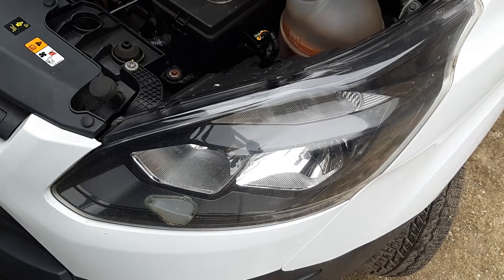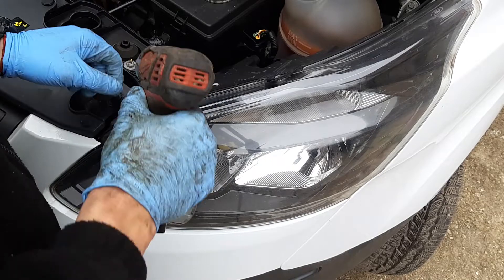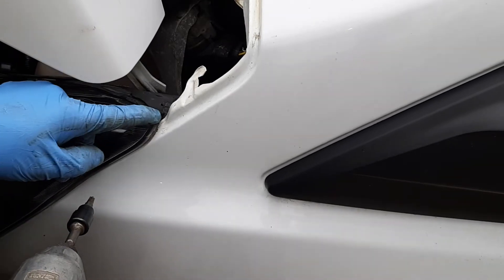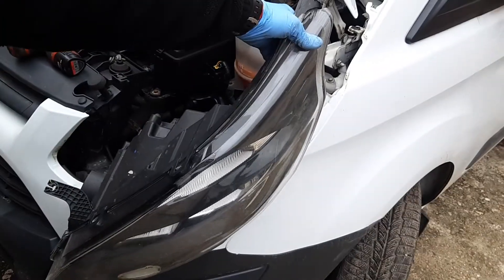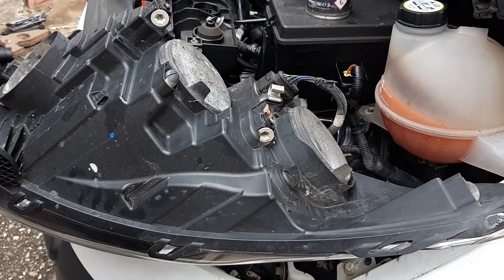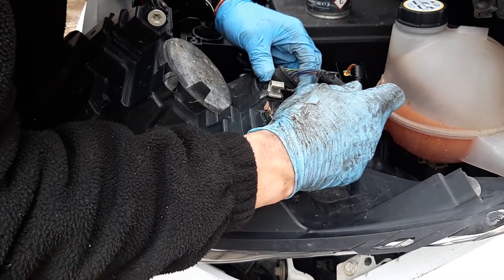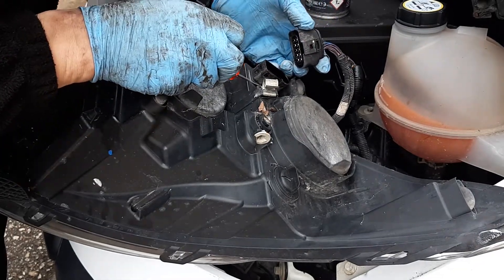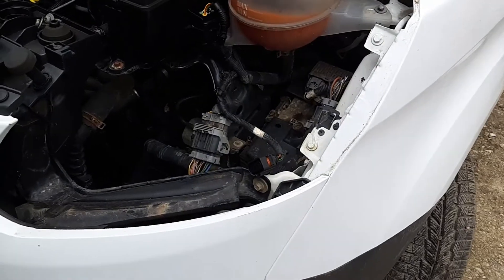How to remove headlight Ford Transit Custom